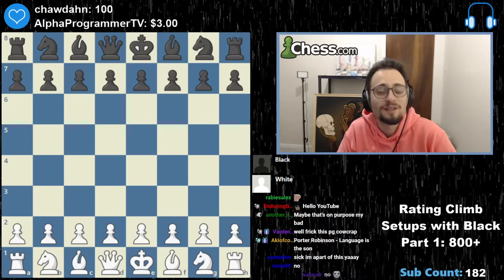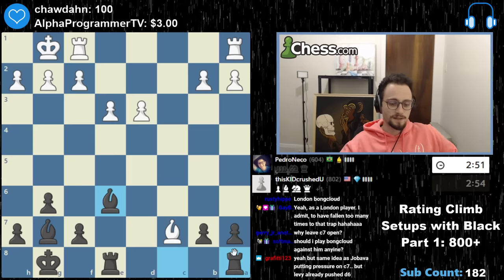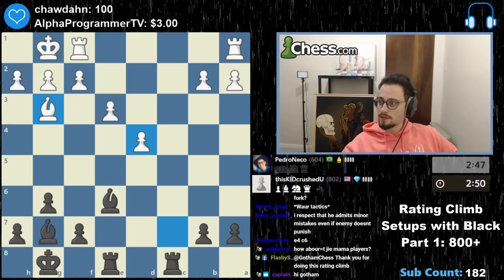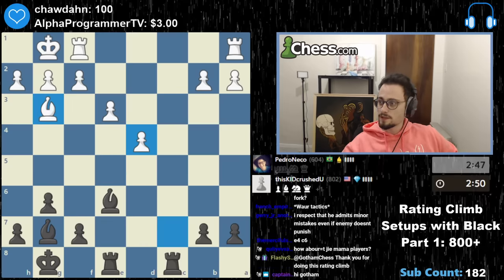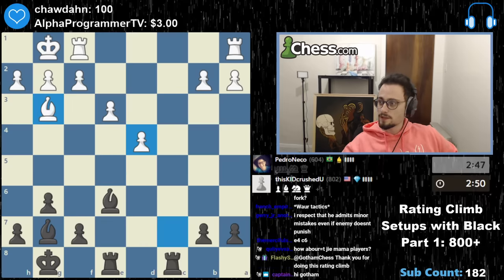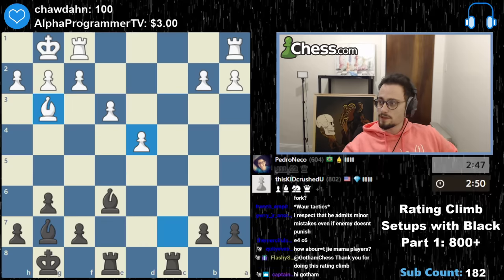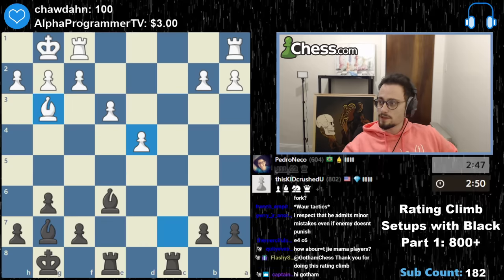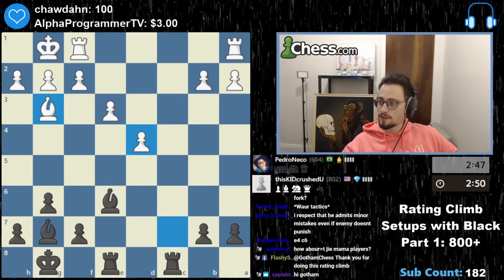King's Indian Climb Begins | Black Pieces Rating Climb Part 1: 800+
Now that the Saint Louis Rapid and Blitz + 9LX with Magnus Carlsen, Hikaru Nakamura, etc has ended, I'm beginning another rating climb video series aimed to give you a black pieces repertoire playing the King's Indian Defense and e6/b6 setups. Useful links below regarding openings courses, joining the Discord community, and watching live!

0:00 Introduction + King's Indian Games
31:55 e6/b6 Setup Games + one final King's Indian Game